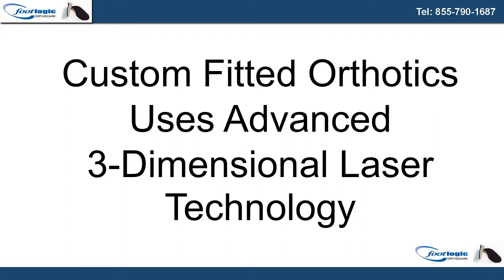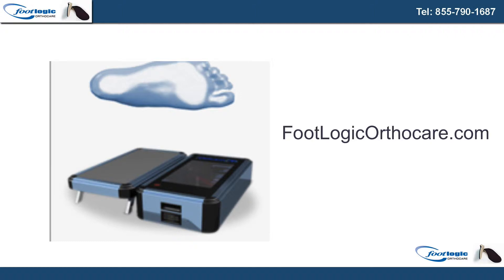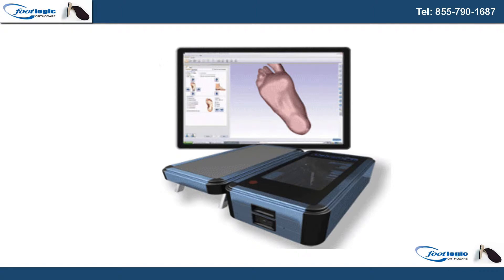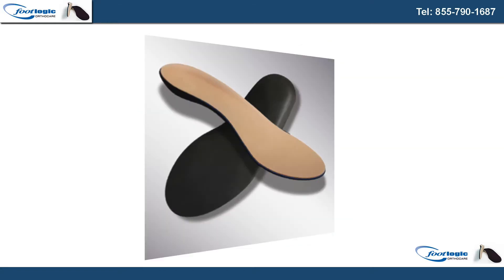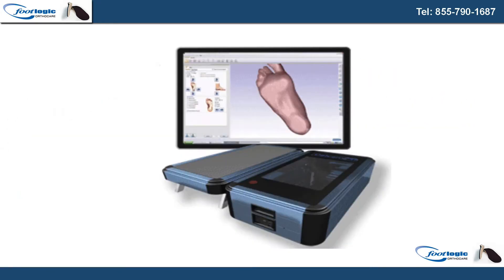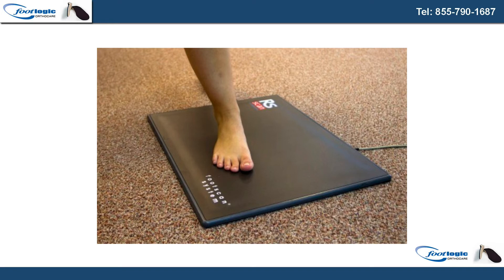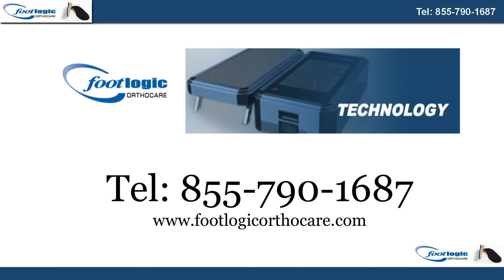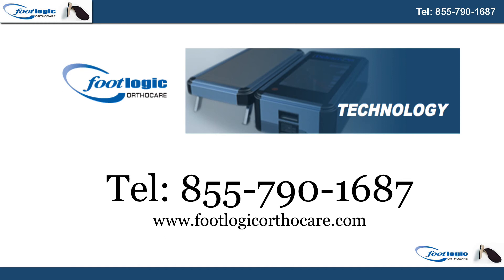Custom Fitted Orthotics Uses Advanced 3-Dimensional Laser Technology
Doctors and medical practitioners now have an
advanced alternative in the effort to fit patients with custom
orthotics. Footlogic Orthocare offers custom fitted orthotics

"No two feet are identical. And that's why off the shelf
orthotics are a bad idea for many people. Footlogic Orthocare can
provide true custom fitted orthotics at very low prices. This is
thanks to new 3-D laser technology that scans each foot, then
produces the images and measurements needed to create the exact
orthotic," said David Fred of Footlogic Orthocare.

The popularity of inexpensive footwear with poor support has
created widespread problems for millions of Americans and
worldwide. Add to that off the shelf inserts that are one size
fits all. Many people find they must live with foot pain with
little hope of relief.

Footlogic works with doctors, podiatrists, hospital
practitioners, military institutions and others where custom
orthotics are needed. For best results a 3-dimensional measured
image is made of each foot, allowing an orthotic that is designed
precisely for the individual.

This replaces the old plaster cast method, where the foot was
placed in messy plaster to create a mold. The method took lots of
time and the mess could be unpleasant and inconvenient.

Most other orthotic services use scanning that is 2-dimensional.
This yields a far less accurate representation of the foot and a
poorer orthotic.

"We can use our 3-D process to scan the feet of patients and also
create custom orthotics from those scans. Increasingly
podiatrists are insisting on 3-D scanning for a superior fit,"
Fred said.

Footlogic Orthocare takes pride in delivering top quality in just
3 to 5 days. Customer service, the best fit, and industry
innovation are key goals for the company.